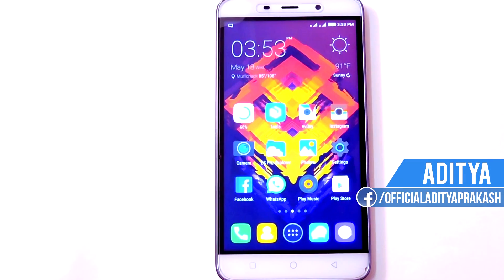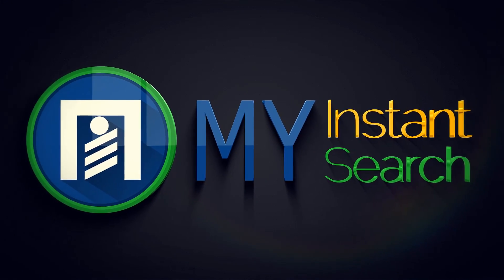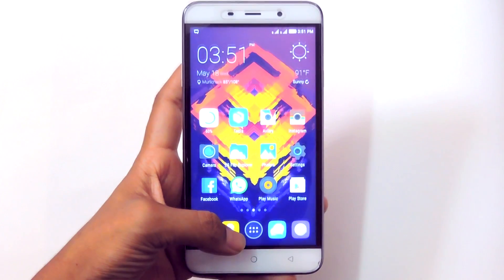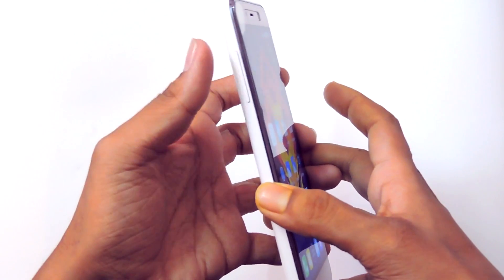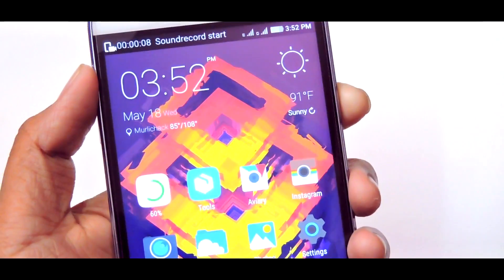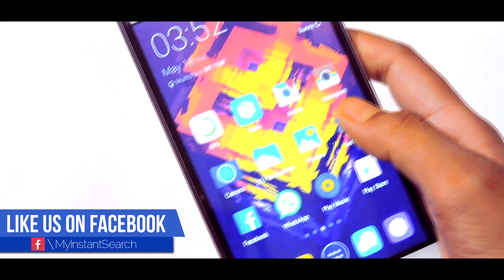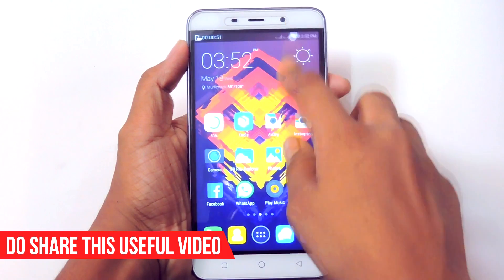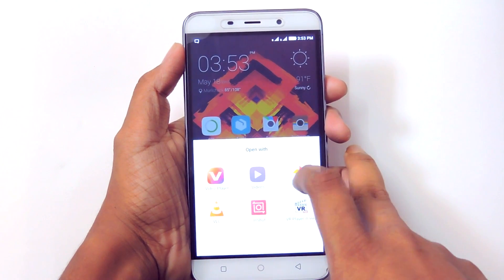How to Record Android Screen Without Root & Without Using Any App - NO ROOT - Coolpad Note 3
Learn how to record your Android screen without root and without even using any 3rd-Party Screen Recording app It is fast, simple and this Android screen recorder requires no root and no computer! The screen recorder works with Android Lollipop 5.0 as well and will be able to record gaming, tutorials or anything else you'd like! This video will teach you how to record android screen no root!

*Tested with only Coolpad Devices*

LINKS

- MyInstantSearch ♛